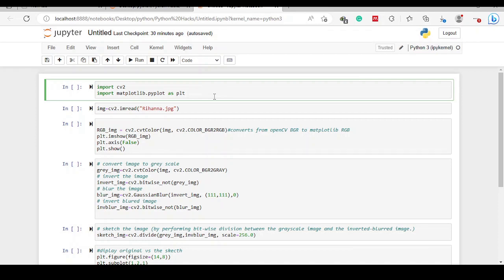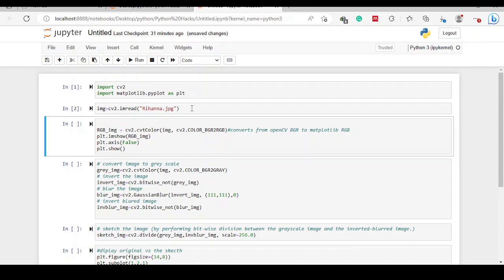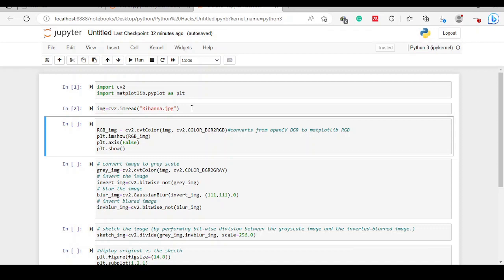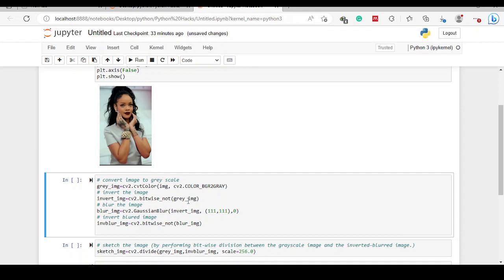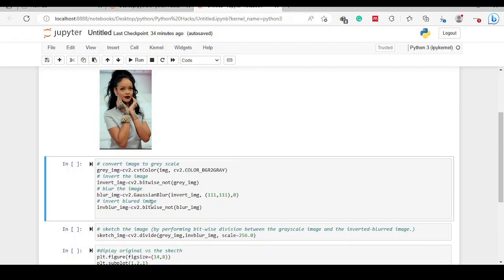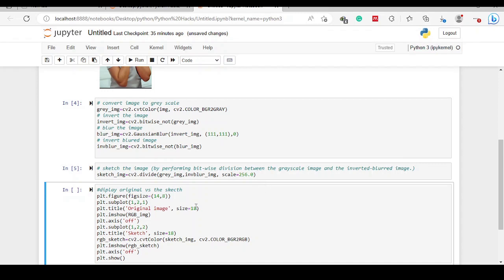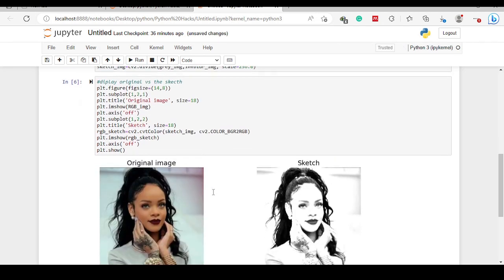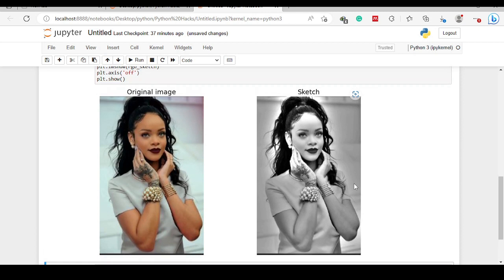How to convert a Colored Image into pencil Sketch using Python and OpenCV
This video shows How to convert a Colored Image into pencil Sketch using Python and OpenCV